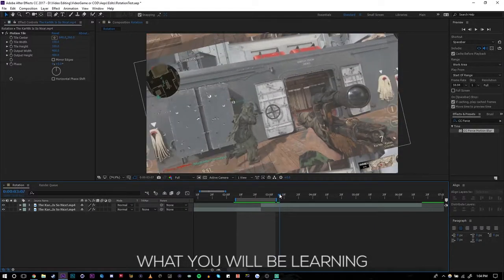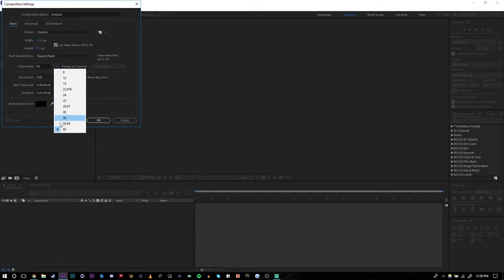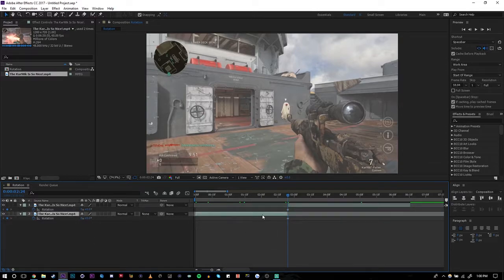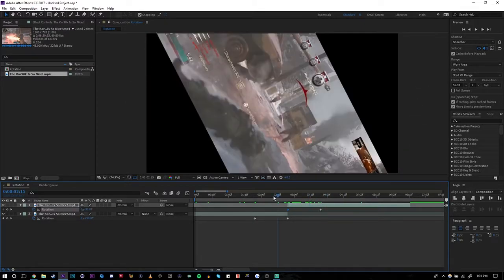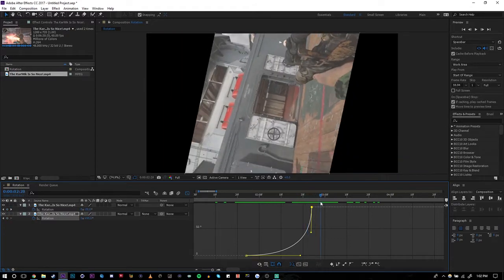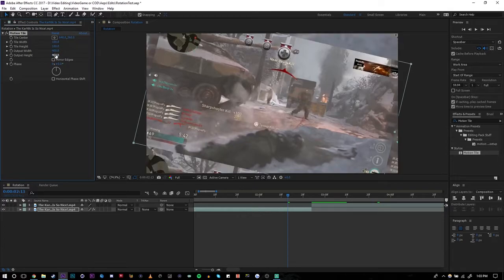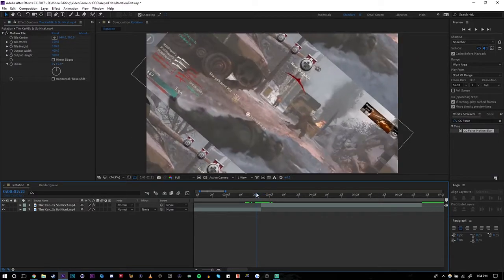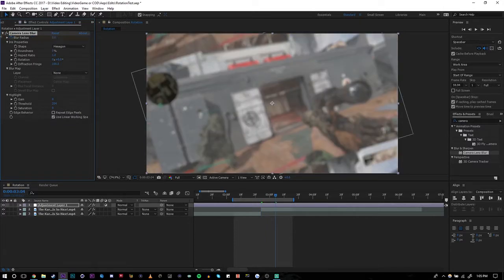Smooth Rotation Transition - After Effects Tutorial (2018)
Hey everyone, today I will be showing you how to do this smooth spin/rotation transition in After Effects. I've done it before in previous videos in 2018, so now I've decided to show you guys how I do it!

TIMESTAMPS!

0:00 - 0:27 Examples
0:28 - 0:39 Introduction
0:40 - 1:33 Setting Up Project
1:34 - 2:53 Keyframing Rotation
2:54 - 4:07 Using the Graph Editor
4:08 - 5:00 Getting Rid of Black Edges
5:01 - 7:30 Additional Smoothening Tips
7:30 - 8:21 Outro

📅 UPLOAD SCHEDULE 📅

MONDAY - Updates/Highlights/Vlogs
WEDNESDAY - Gaming, Walkthroughs, etc
FRIDAY - Edits, AMVs, Client Work
SATURDAY - Livestreams, Podcasts

🎮 Check this out for cheap games and more! 🎮

If you read the whole description, comment